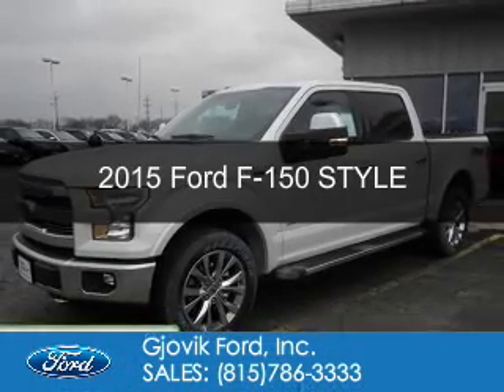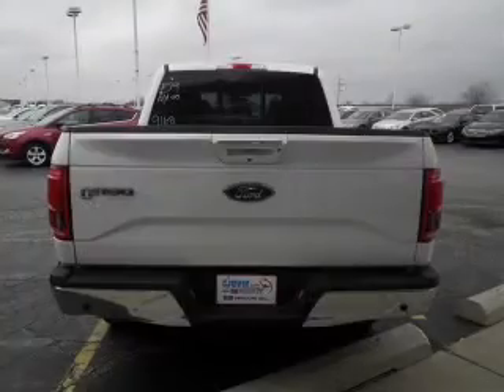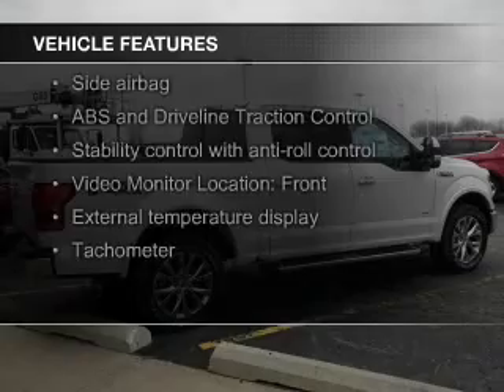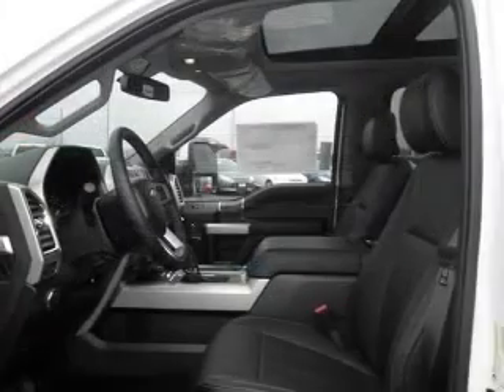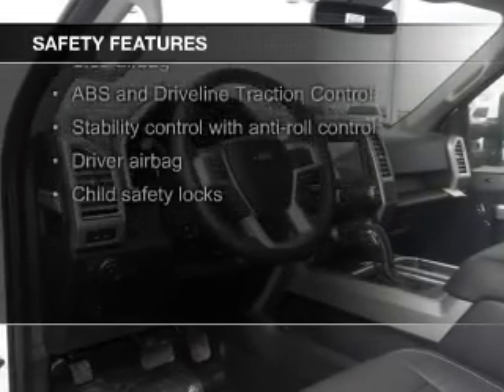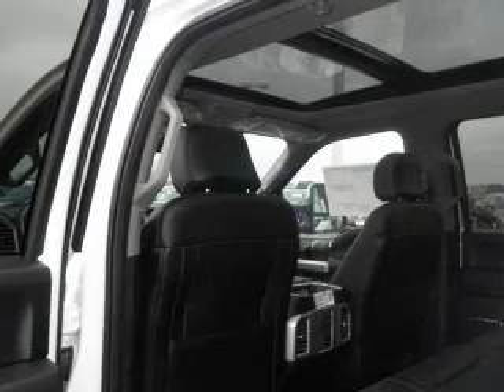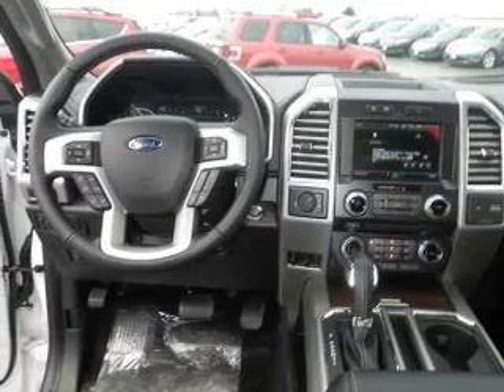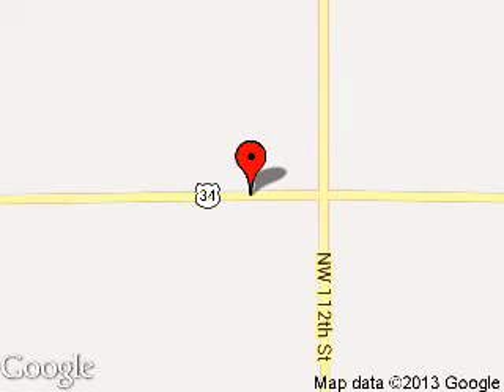2015 Ford F-150 - Sandwich IL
Phone:
Year: 2015
Make: Ford
Model: F-150
Trim: STYLE
Engine: 3.5 liter 6 cylinder 24 valve
Transmission: 6-Speed Automatic
Color: White Platinum Tri-Coat Metallic
Mileage: 5
Address:
2600 Route 34